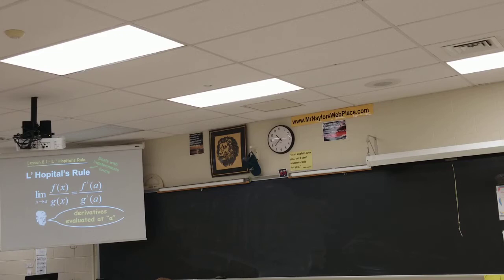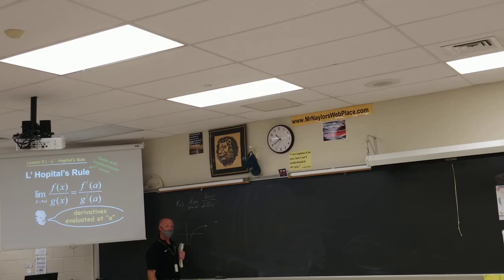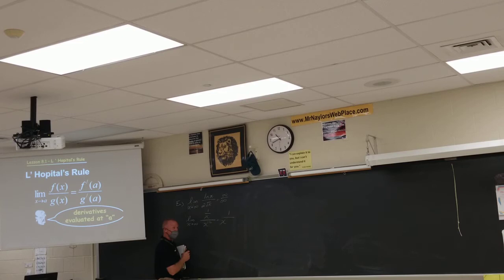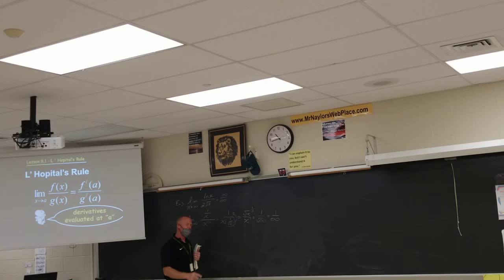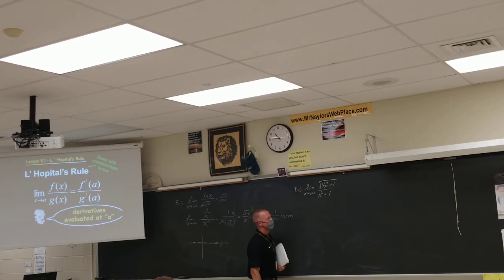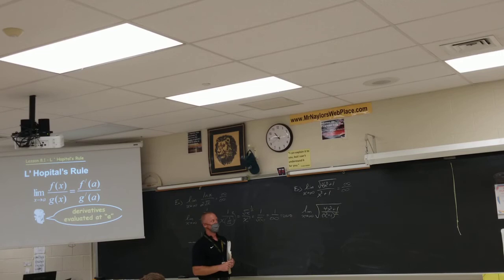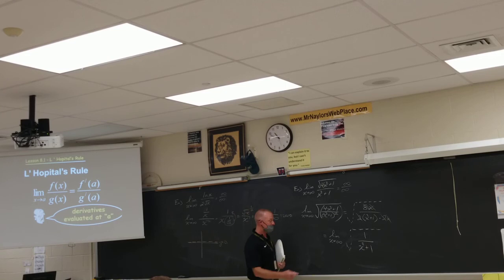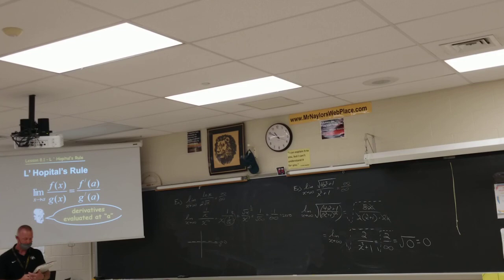Honors Calculus Lesson 8.1b